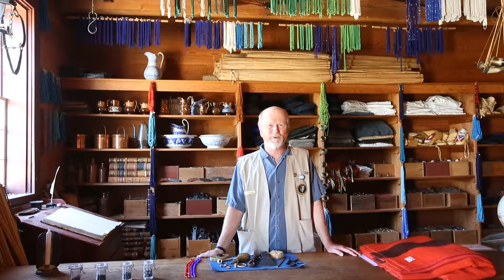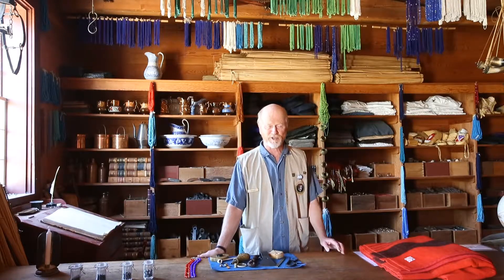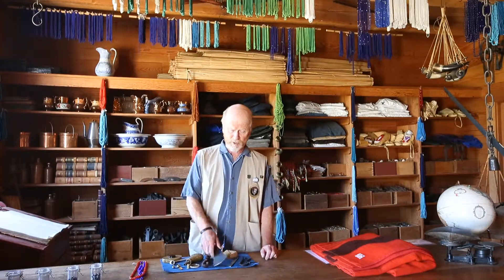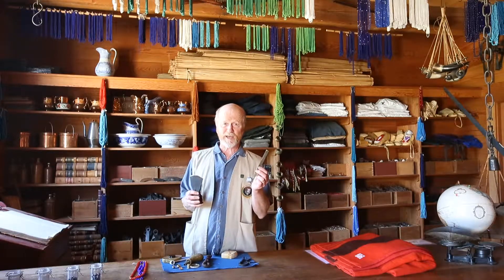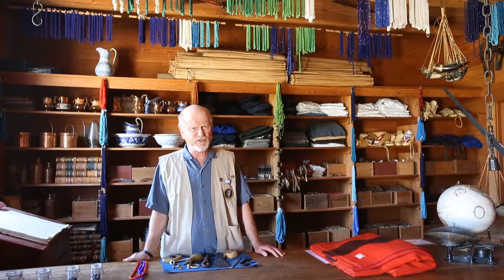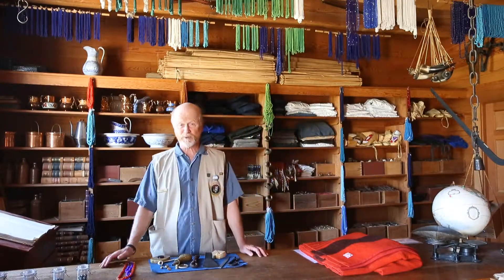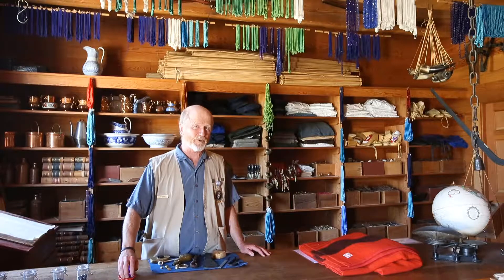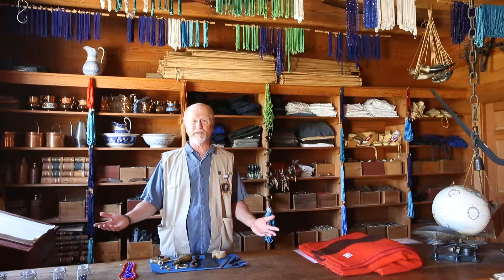Fort Vancouver Indian Trade Shop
Welcome to the Fort Vancouver Indian Trade Shop in Vancouver, Washington.  Volunteers provide tours, sometimes they ware a vest, other times they are dressed up as reenactors as they would be dressed in the 1800s.